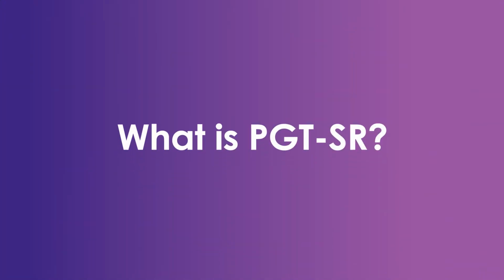What Are The Different Types of PGT Genetic Testing? - Fertile Minds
There are different types of Pre-implantation Genetic Testing, which is the process of testing embryos for certain types of genetic conditions prior to implantation in an IVF cycle. The type of test depends on what your embryos will be screened for. Nikki Kliskey, Senior Embryologist at Queensland Fertility Group, explains.

- About Fertile Minds -
Virtus Health Group are the market leaders in Assisted Reproductive Services in Australia, and we would like to share our knowledge to educate and support those looking to grow their families. Our Virtus Health fertility network consists of IVFAustralia, Melbourne IVF, Queensland Fertility Group, and TasIVF.

One in six couples experience trouble conceiving, and we are working towards a future where everyone in the community has the opportunity to create a family.

Our Fertile Minds channel provides fertility related information by our leading minds from across the group. Here you can find the latest fertility facts and discussions to help you understand fertility - from pregnancy planning right through to treatment and technologies.

Want to learn more? Talk to the fertility experts.

*All opinions expressed on the Fertile Minds channel belongs to the individual doctors, not the Virtus Health group.